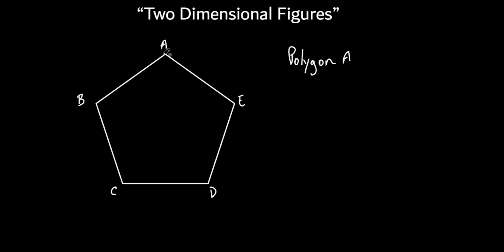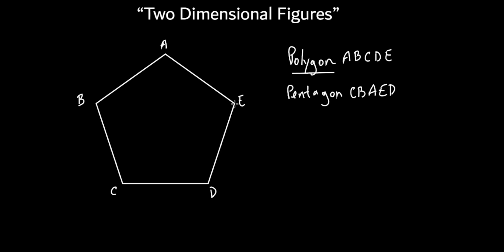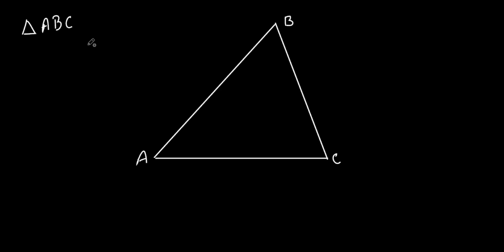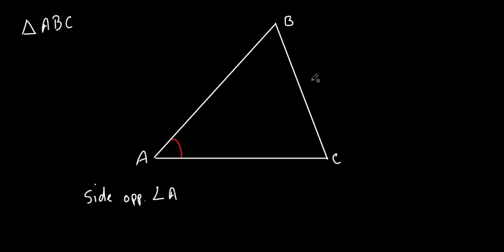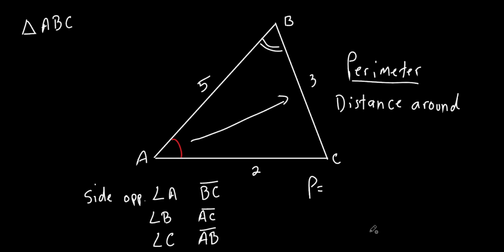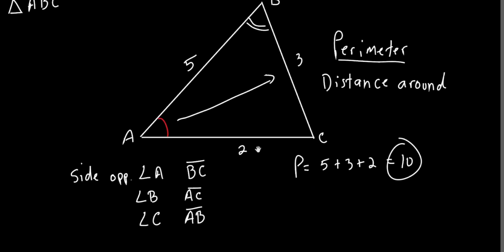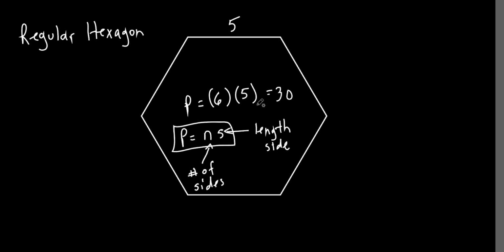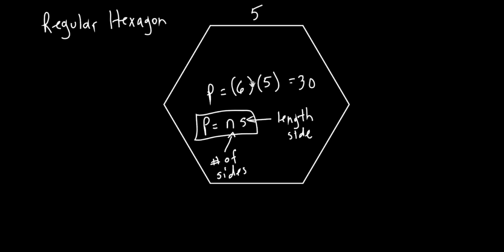Honors Geometry Section 1-6(b) "Two Dimensional Figures"